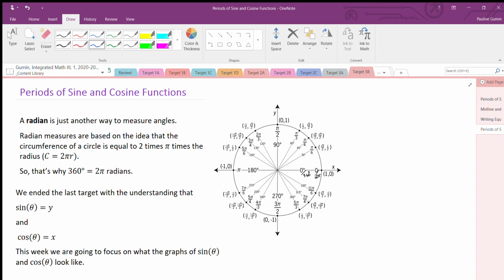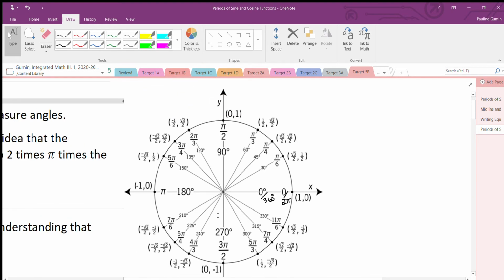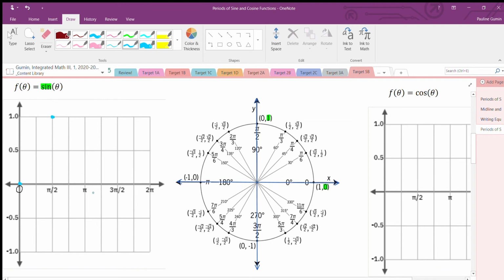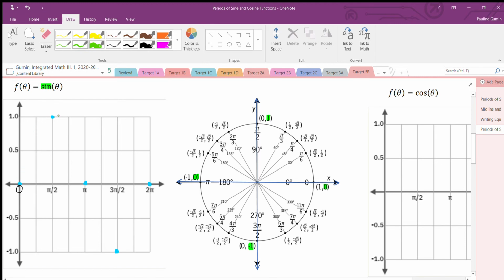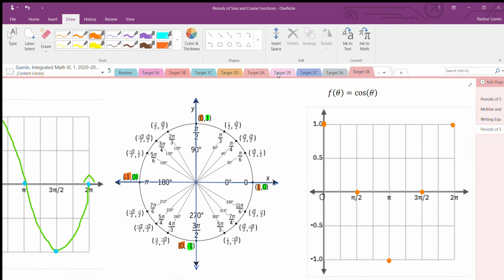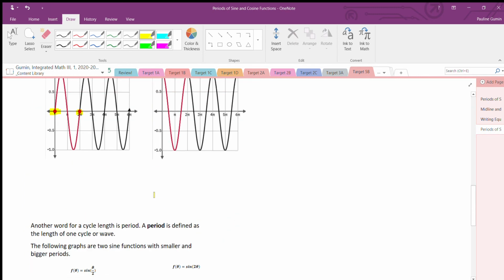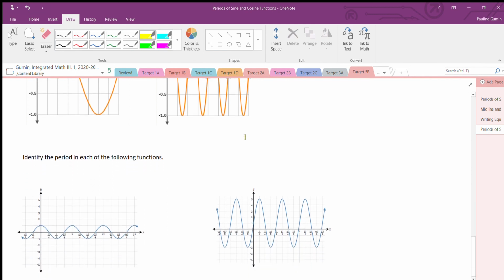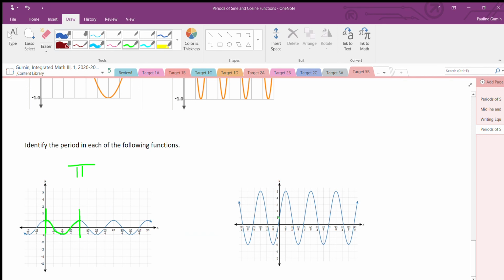Target 5B Periods of Sine and Cosine Functions